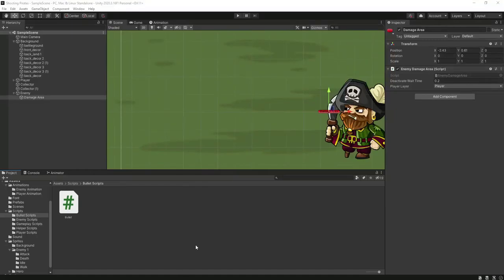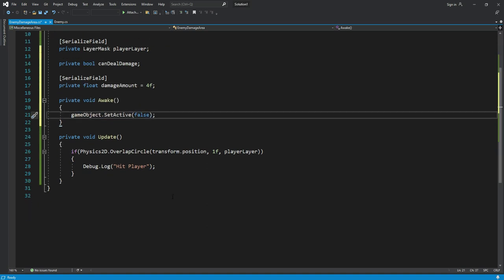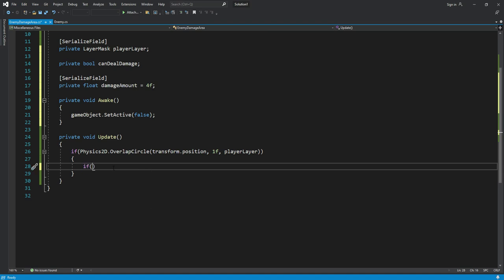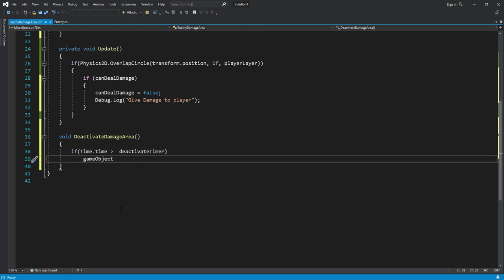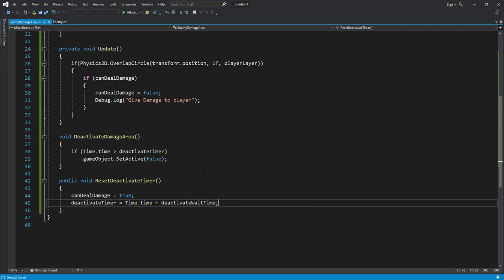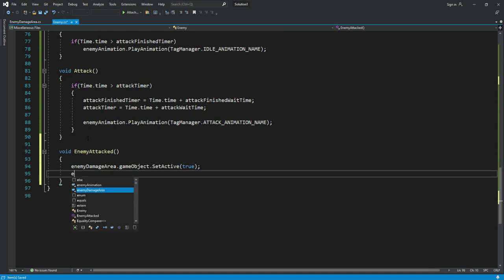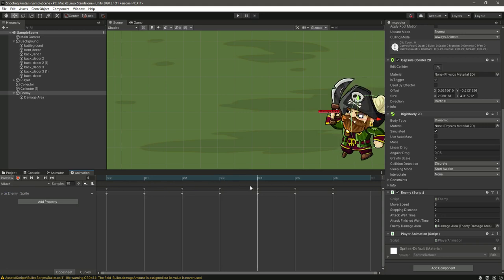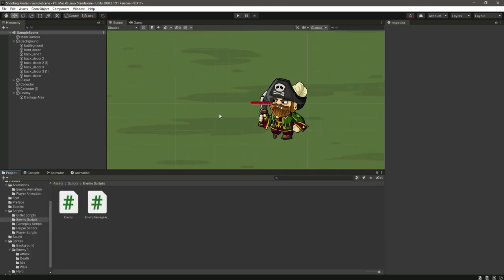Unity How to make Enemy Damage Player & Attack Player - How to make Game in PC Tutorial Full Course